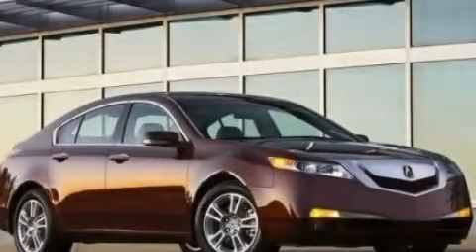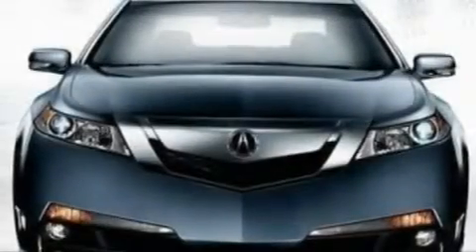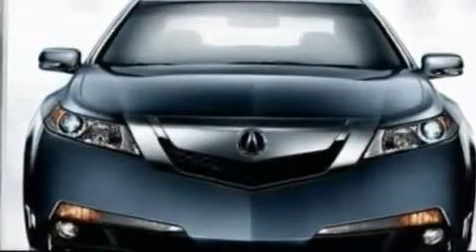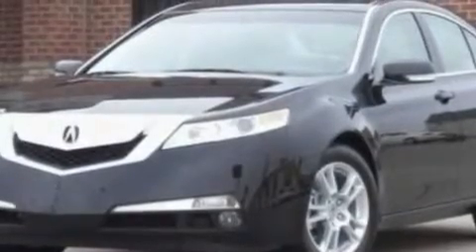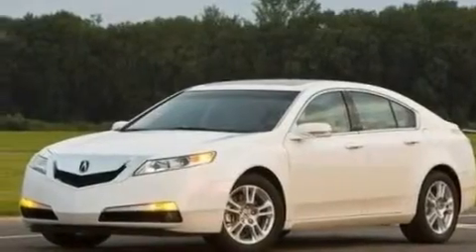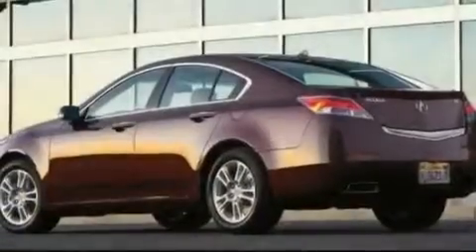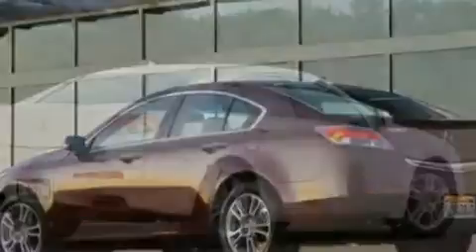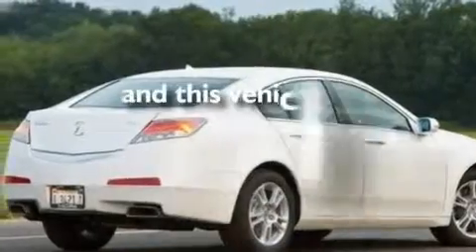2009 Acura TL Westmont IL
Year : 2009
 Make : Acura
 Model : TL
 Engine : 3.5L V6
 Trans . : Automatic
 Exterior : Gray
 Miles : 30,154